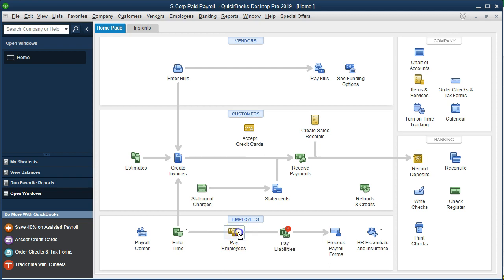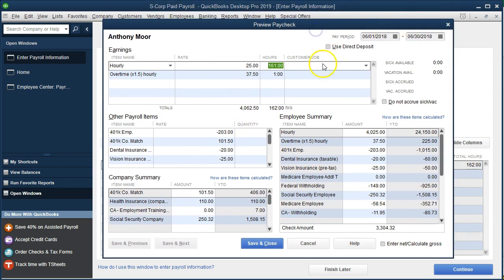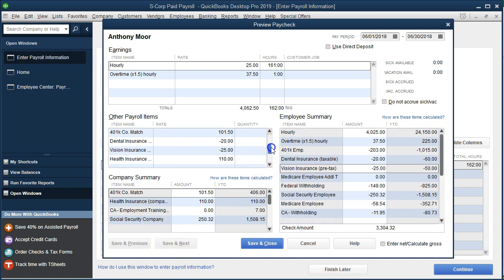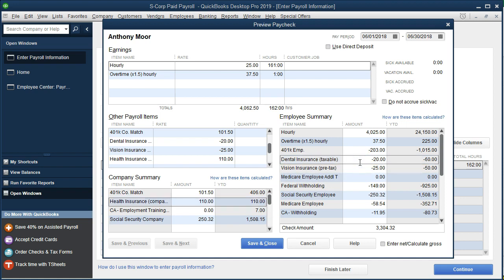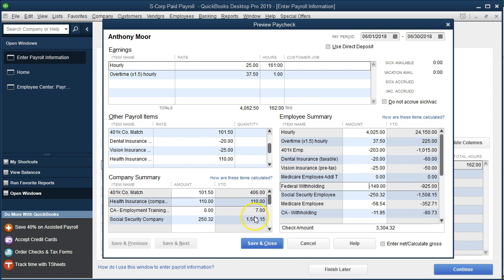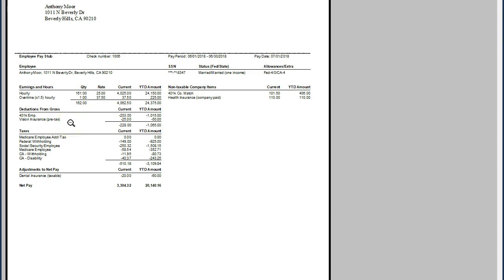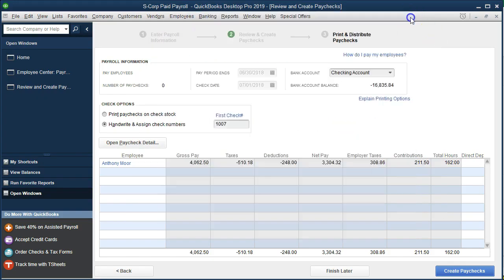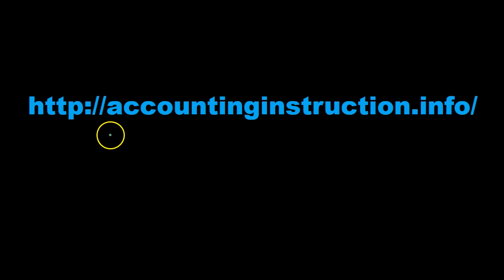Process Payroll With Health Insurance Employer paid In QuickBooks